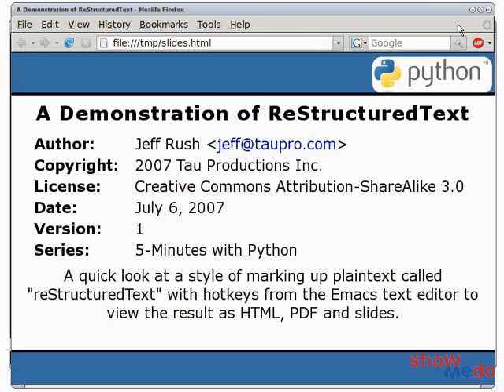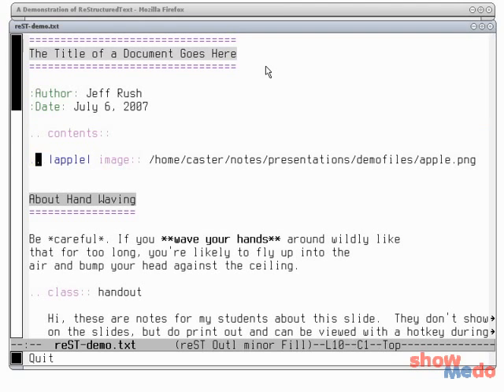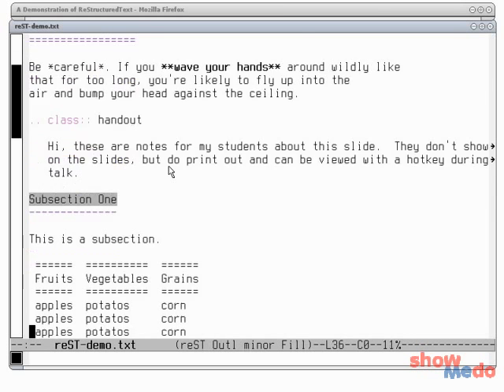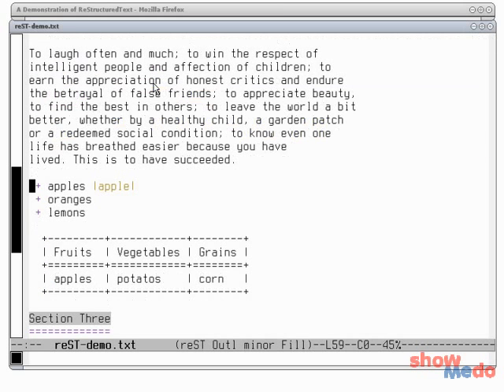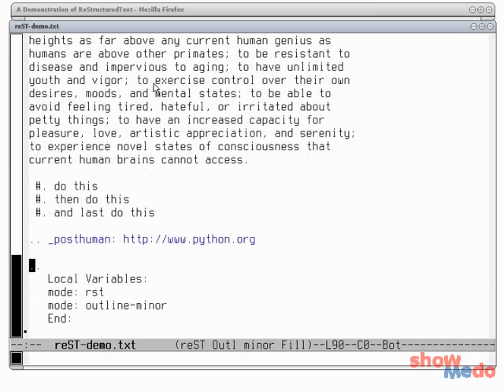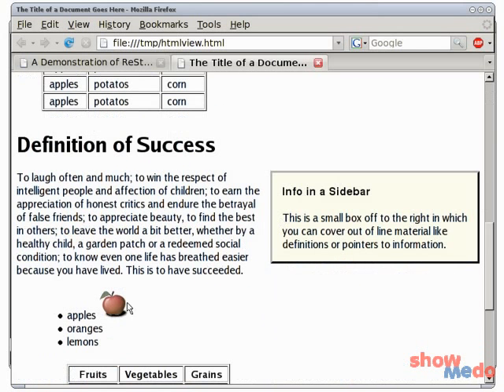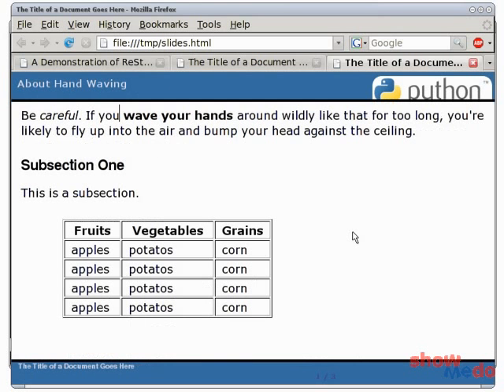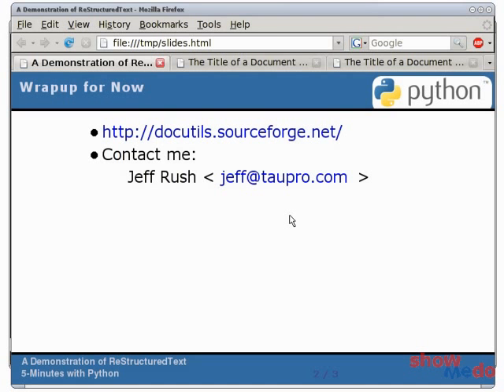A Demonstration of ReStructuredText (2/4)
5-Minutes With Python
By Jeff Rush
A quick look at a style of marking up plaintext called "ReStructuredText" with hotkeys from the Emacs text editor to view the result as HTML, PDF and slides.

ReStructuredText was developed in the Python community and is used for whitepapers, embedded markup for program source and wiki pages, and to rapidly create slide presentations.